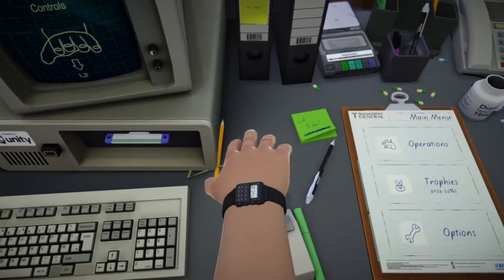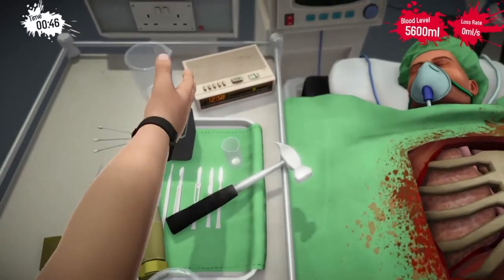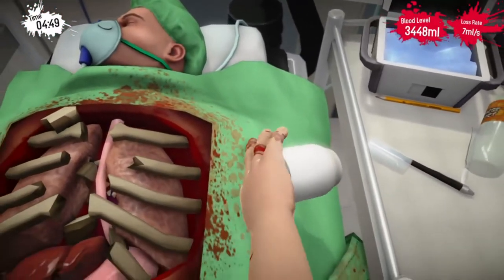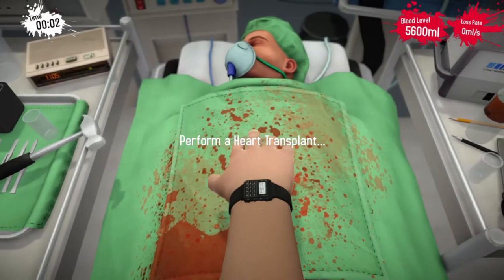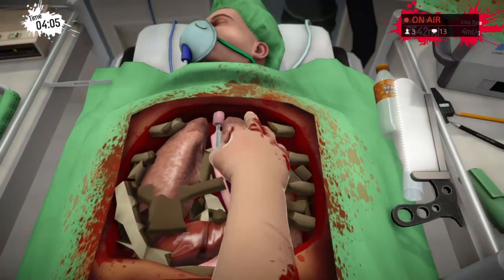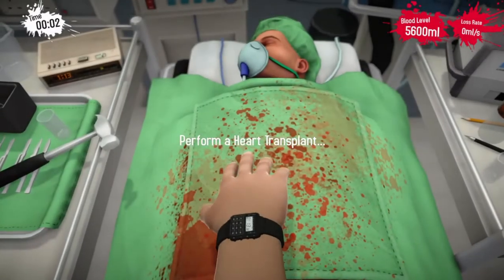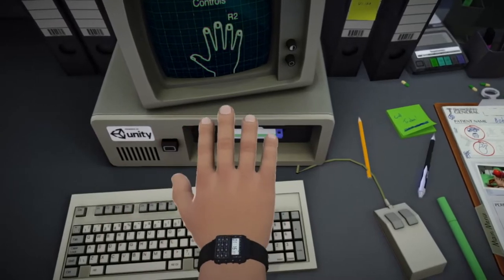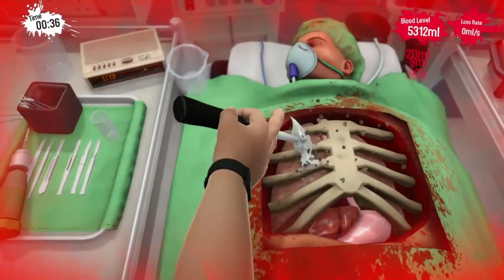1st Ian-pressions with Insane Ian: Surgeon Simulator AE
From my live stream, this is my first impressions of the difficult Surgeon Simulator AE on PS4 by Bossa Studios. Streamed live on 8/16/18.